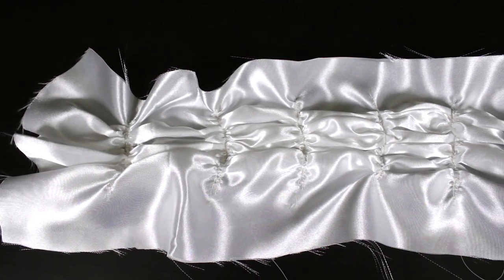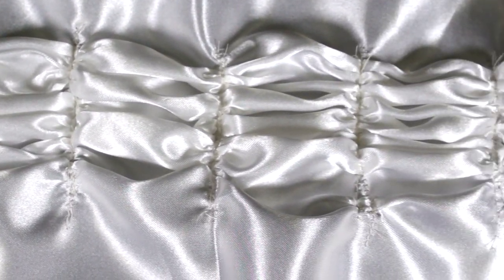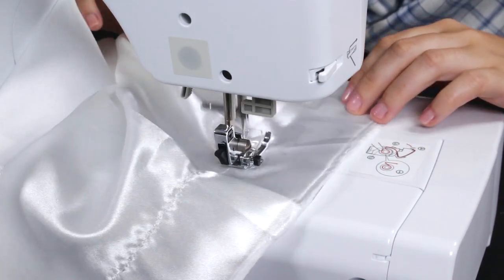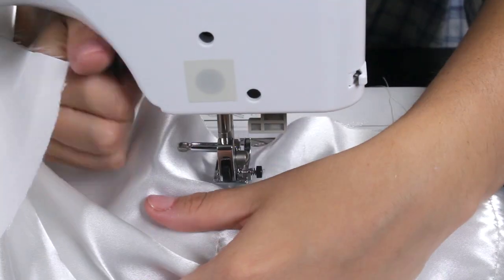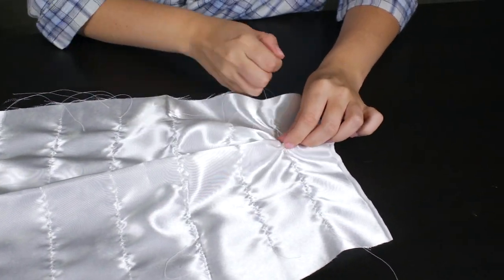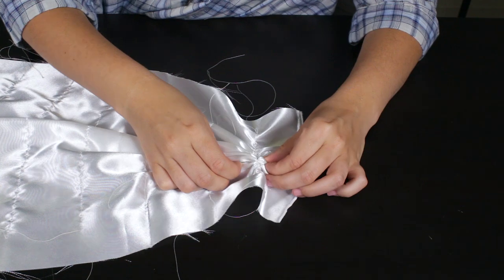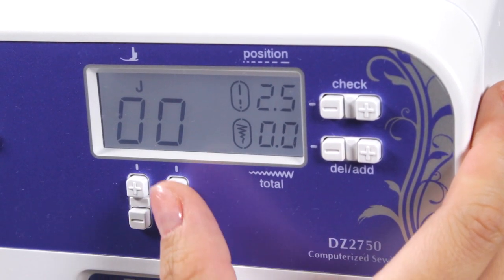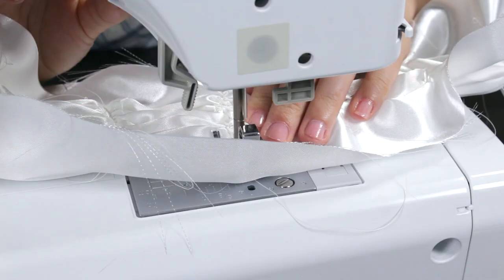How to Ruche Fabric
Want more info on this project, including written instructions?

This quick tip tutorial demonstrates how to ruche fabric.  Ruching fabric is a great way to add texture and detail to clothing like wedding gowns and tops as well as home decor projects like pillows and bedspreads.